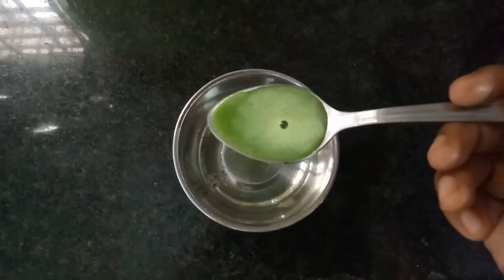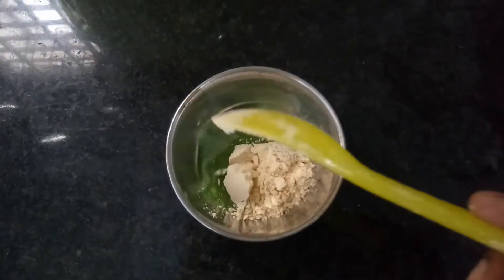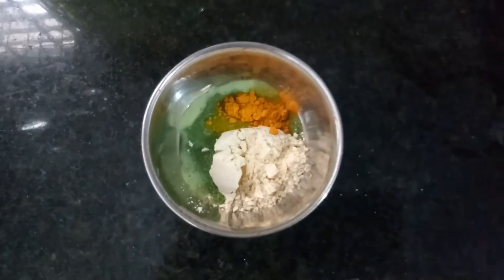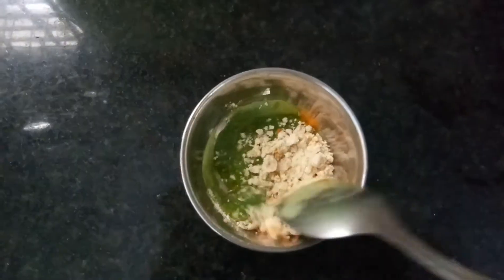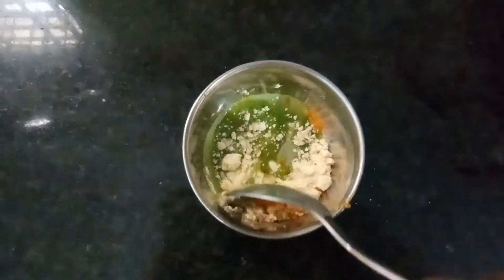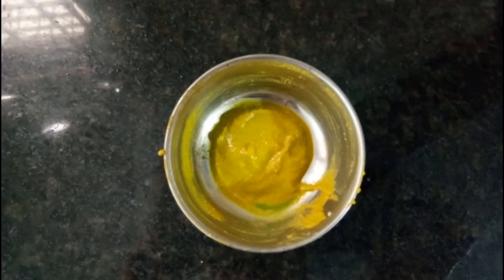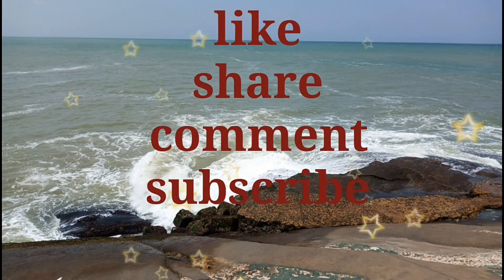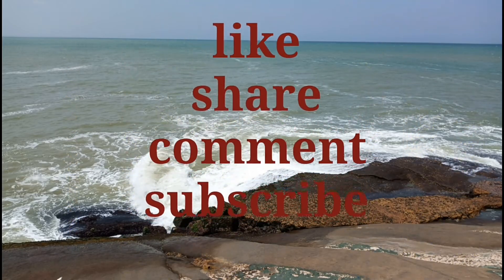Pimples face pack at home in telugu| how to remove pimples| pimple tips| home remedie for pimples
Hi friends

Home And Travel Diaries

in this video how to remove pimples at home home in telugu

In this channel beauty and health tips, cooking videos, all india tourist places, shopping and more..

interesting videos coming up on my channel

Thanku friends

Take care

bye bye